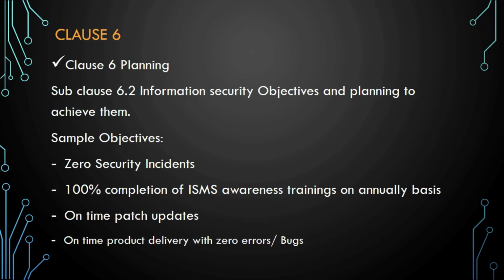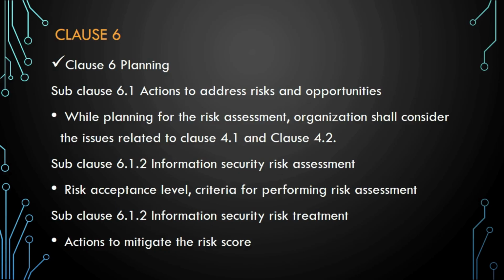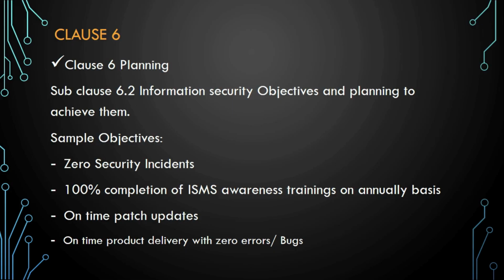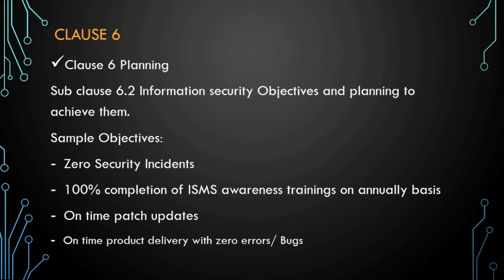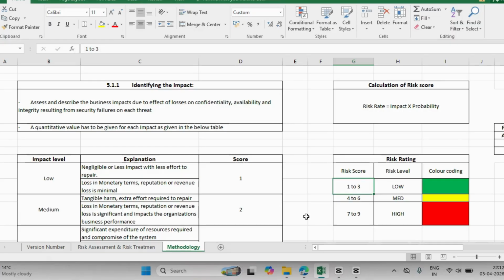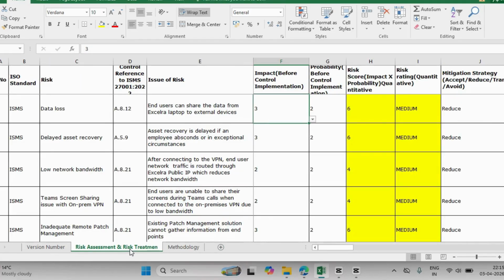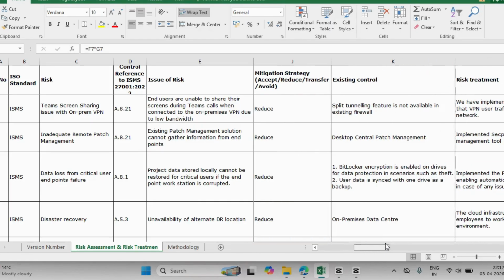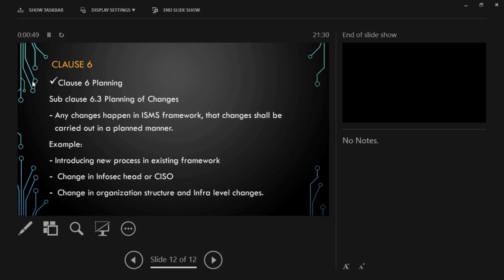ISO 27001 2022 Training Part - 3 II Clause 6 requirements and Implementation Guide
This video is created to provide a basic idea on ISO 27001:2022 clause requirements and what needs to be documented during the implementation.

It covers the risk assessment strategy, risk category, risk identification and probability, impact analysis, and risk categorization and actions to address the identified risks.

Risk mitigation plan and controls applicable and risk rescheduled values; it includes risk acceptance or mitigation, etc.

Also, the video covers the ISMS objectives, how to define, measure, and monitor on a regular basis  include sample objectives and risk register with sample risks.

Lastly covered the planning of changes mandatory requirements, how to capture the ISMS process or org structure level changes and incorporate changes into the existing ISMS framework.

This video gives you more information on how to create risk management, risk mitigation, ISMS objective, and planning of changes that will be incorporated in the ISMS framework. Overall, this video provides you with a basic understanding of clause 6 implementation in your organization.